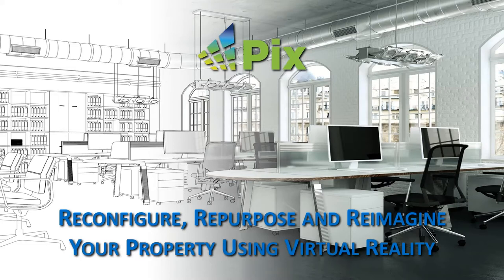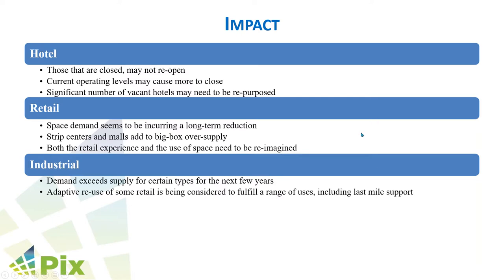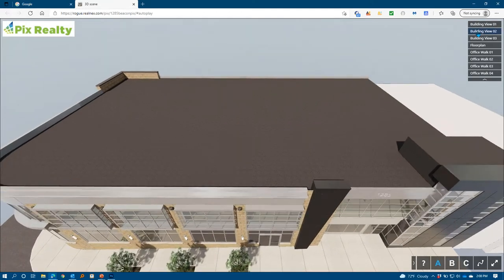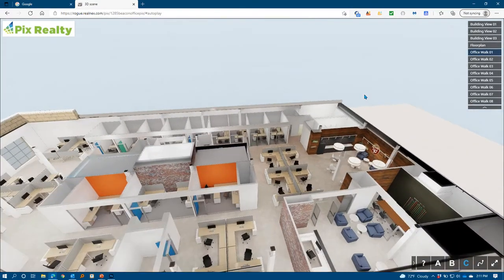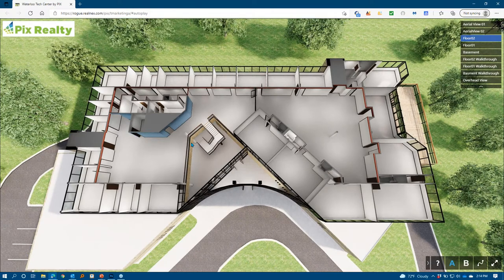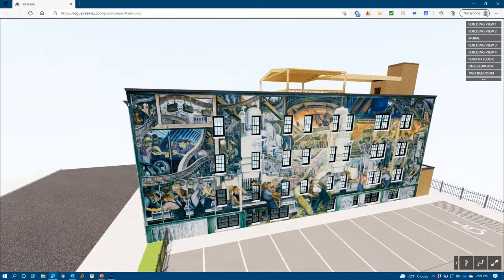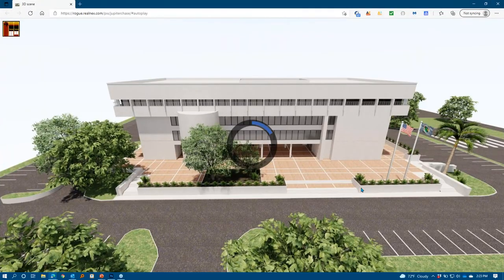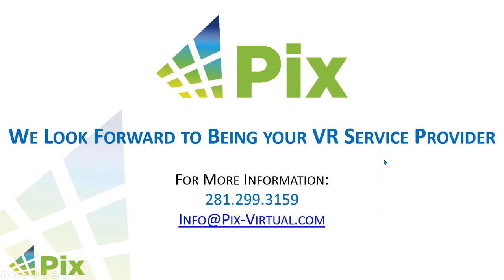Reconfigure, Repurpose and Reimagine Your Property Using Virtual Reality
Learn the benefits of reconfiguring, repurposing and reimagining spaces and properties with VR to meet the ever-changing needs of the market.  Whether caused by physical or functional obsolescence, many properties need a cost-effective way to be repositioned in order to expedite a decision-making process.  VR allows prospects to visualize options for the future state of a property or space in a way that renderings and site/floor plans cannot.